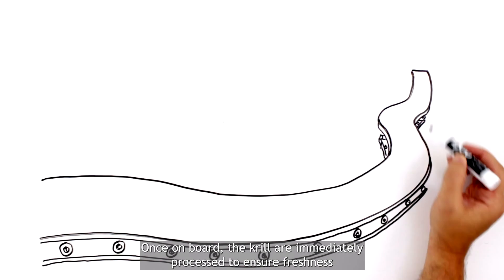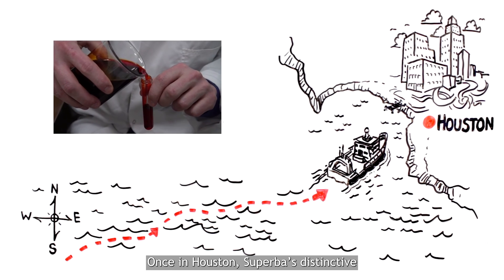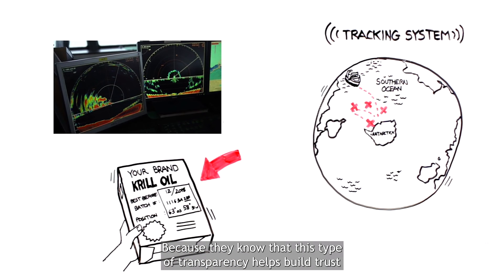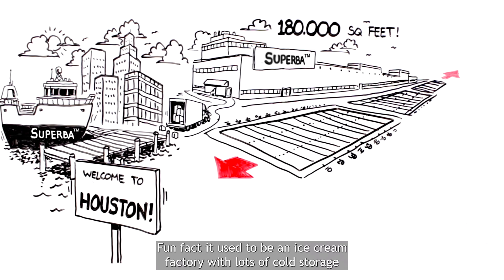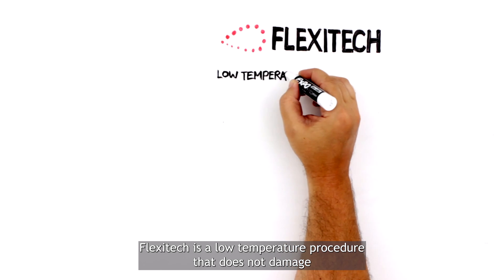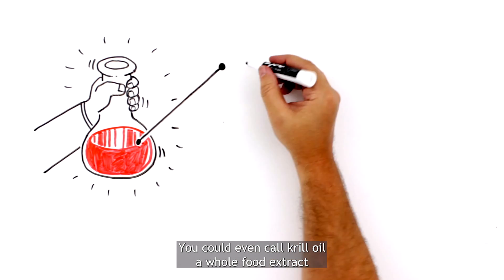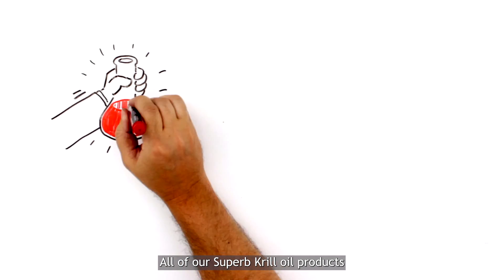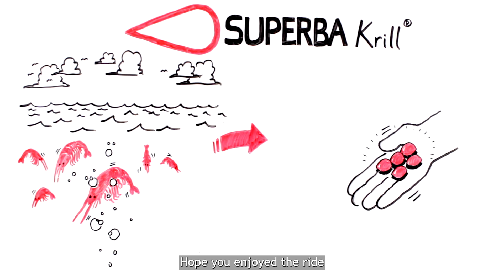Superba Krill from Catch to Capsule | Part 2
Join us on a sustainable, traceable journey of the exclusive omega-3 complex supplement, Superba Krill. From the pristine waters of Antarctica to finished ruby red capsule - Superba Krill from Catch to Capsule | Part 2.